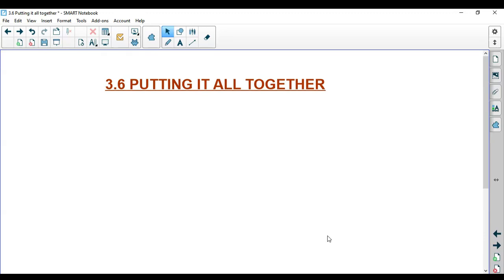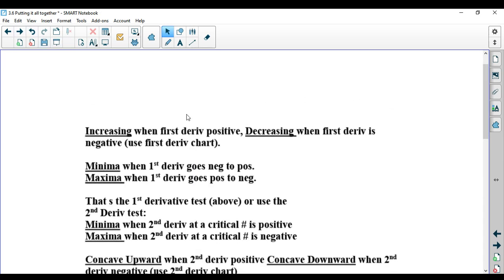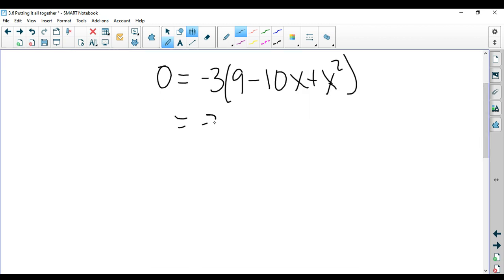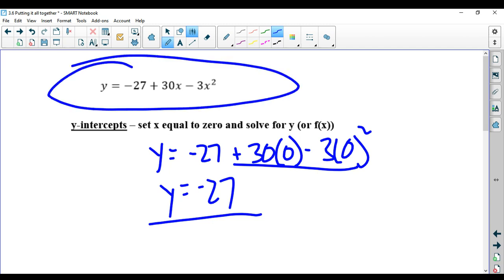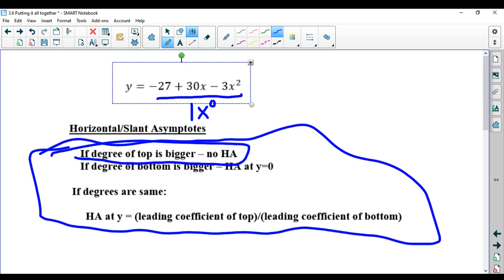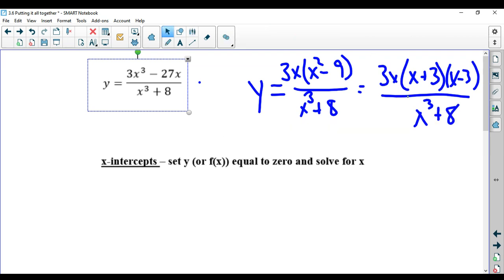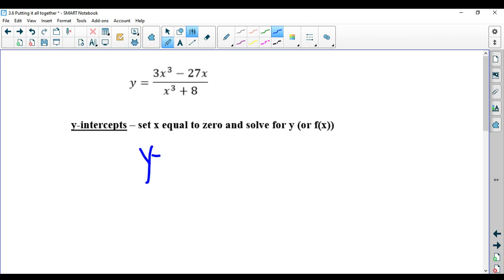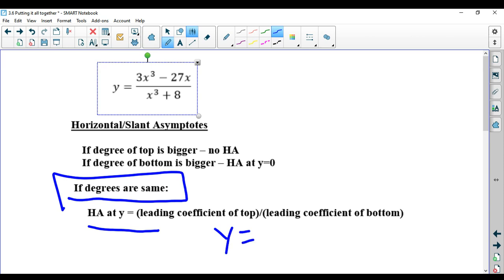3.6 Putting in all together - intercepts and asymptotes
Putting in all together - intercepts and asymptotes